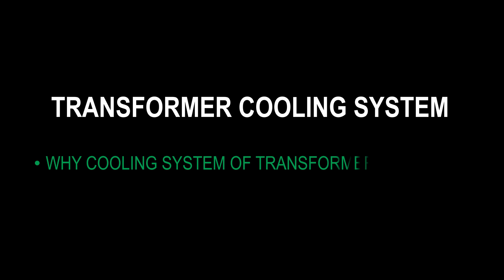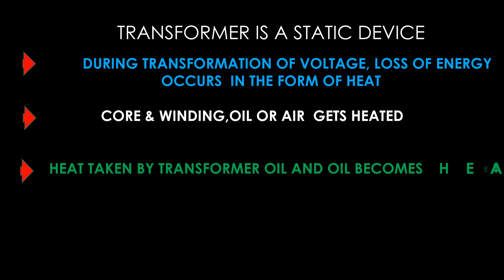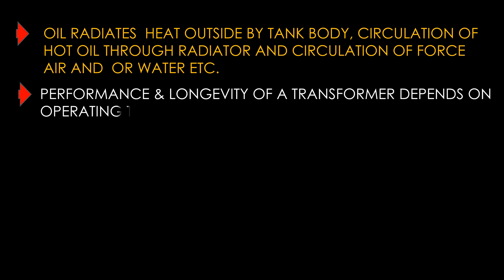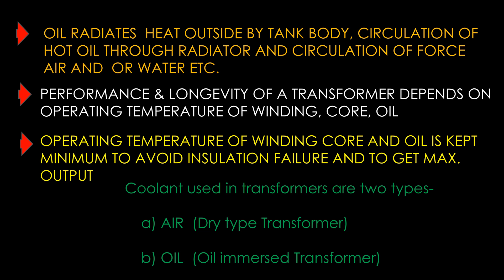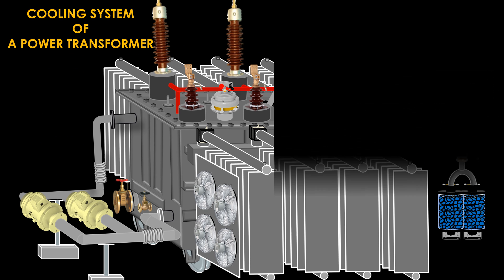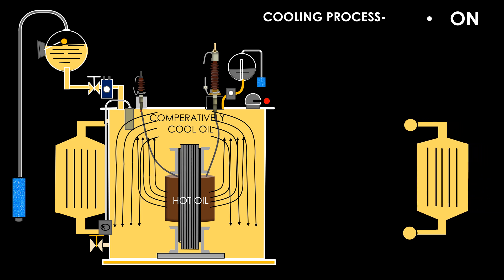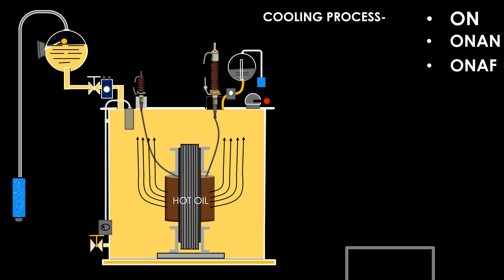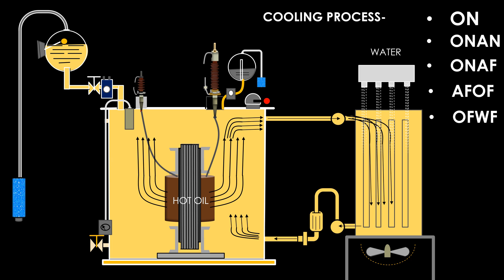TRANSFORMER COOLING SYSTEM/COOLING SYSTEM OF POWER TRANSFORMER/DIFFERENT COOLING OF TRANSFORMER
Dear Viewers,